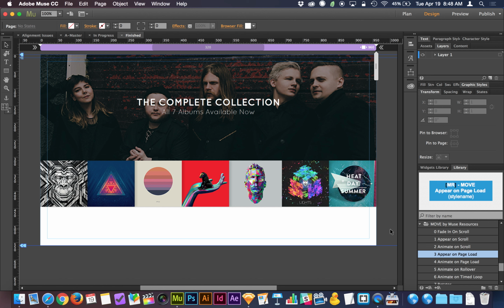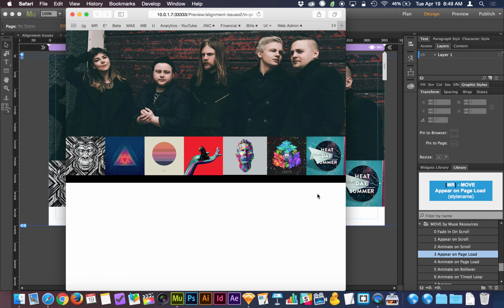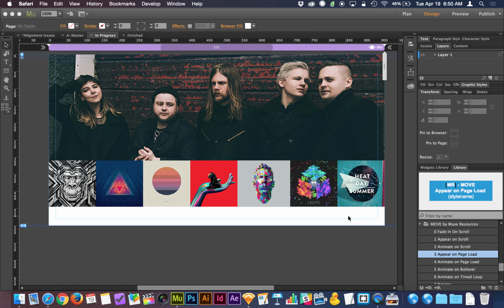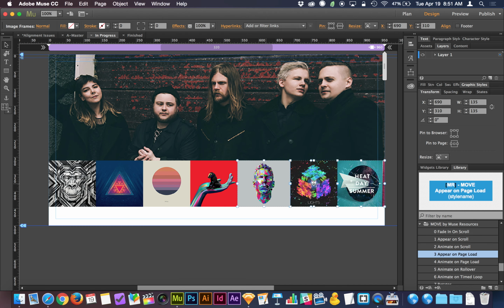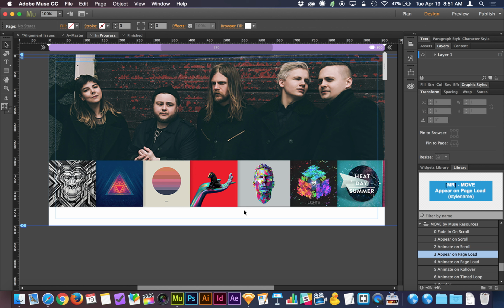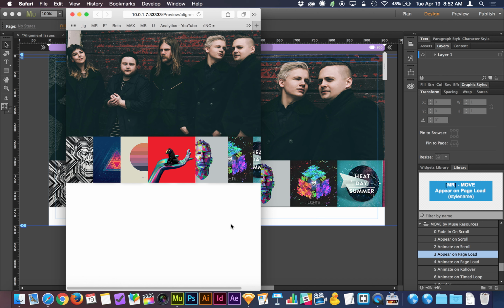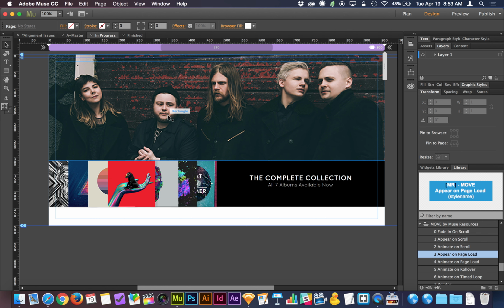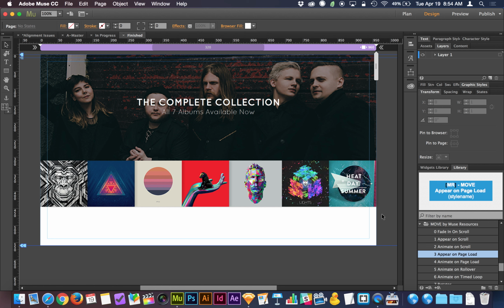Adobe Muse 2016 Responsive Tutorial | iTunes Style Artwork Stack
We can pull off all kinds of new visual effects and tricks using the Responsive features of Adobe Muse. Today we will emulate the stacked artwork effect from the iTunes store using Muse. Watch closely for an awesome shortcut for repositioning and spacing items quickly...